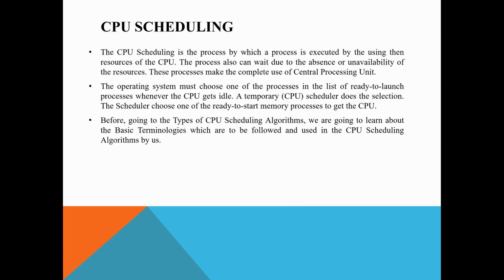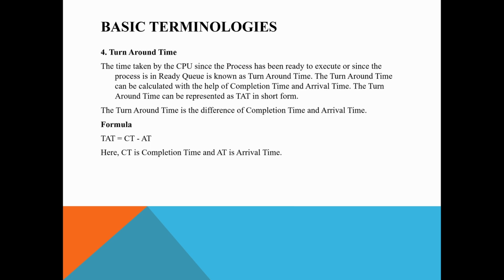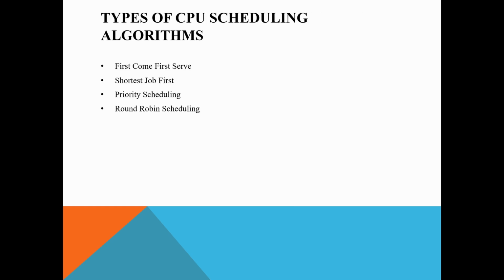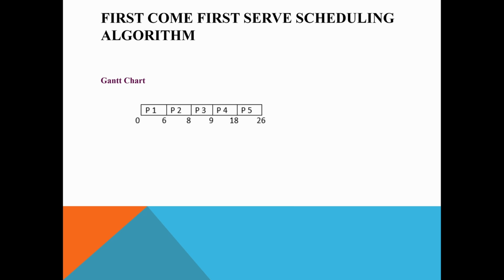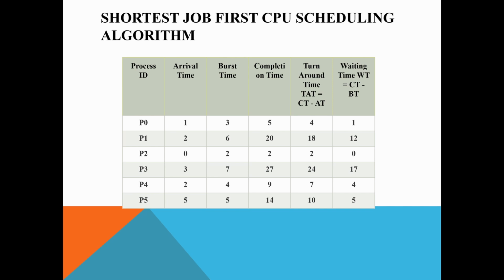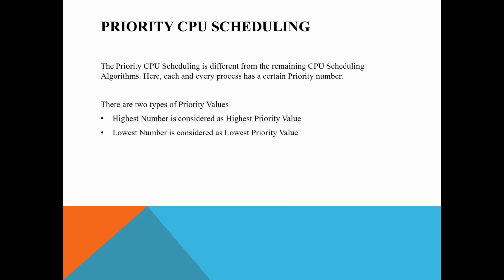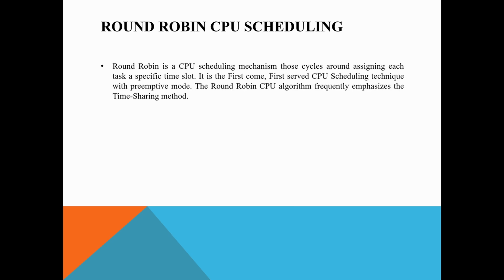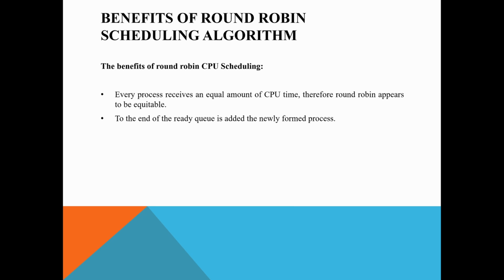CPU Scheduling Algorithms - Dr. R. Saranya